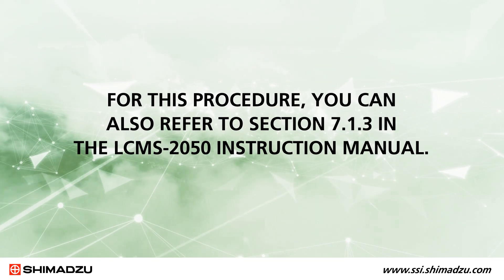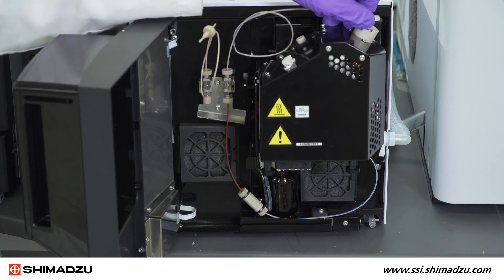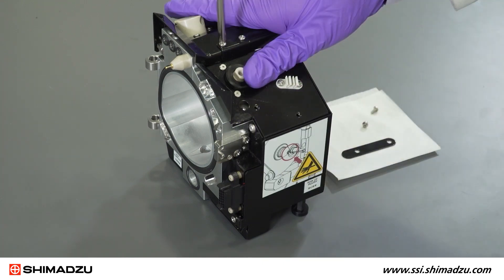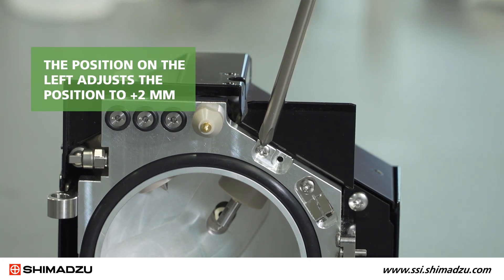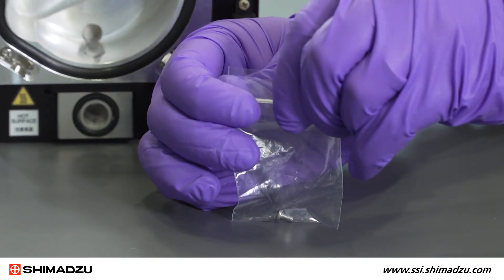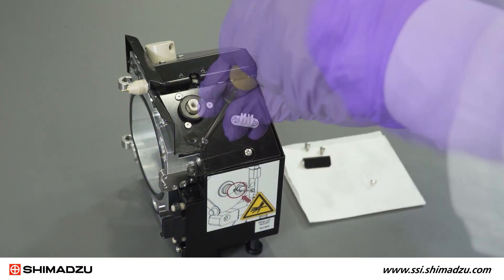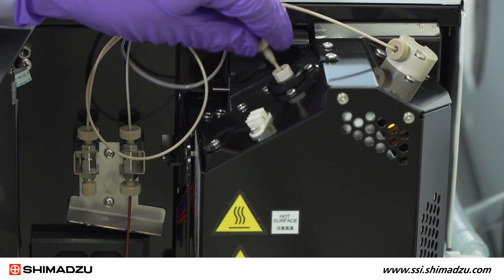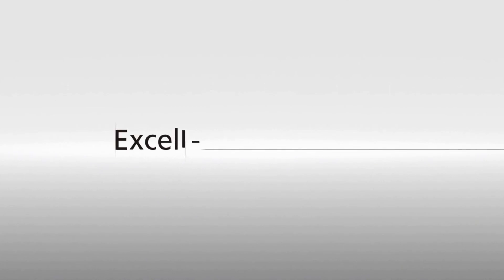How To Change the Probe Position on the LCMS-2050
This video show how quickly and easily the probe position can be changed on the single quad LCMS-2050.